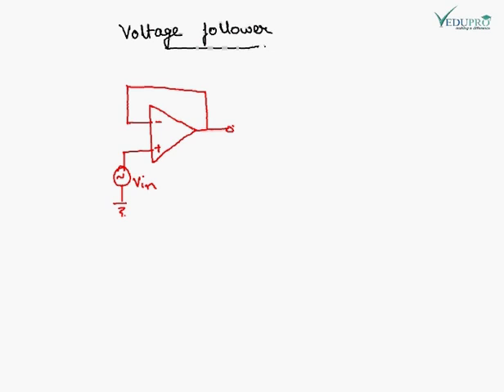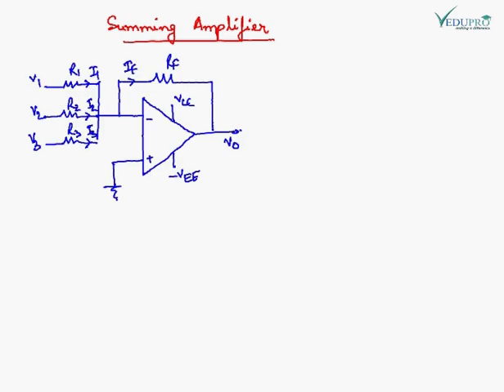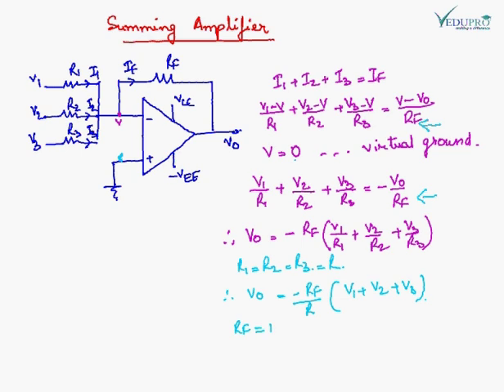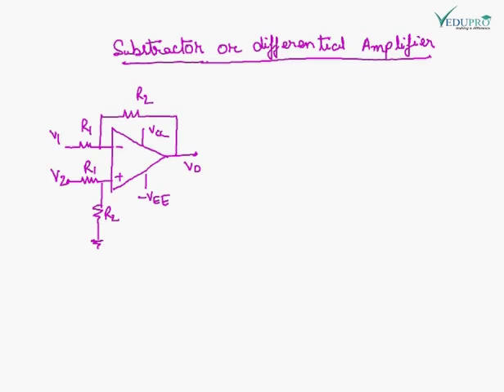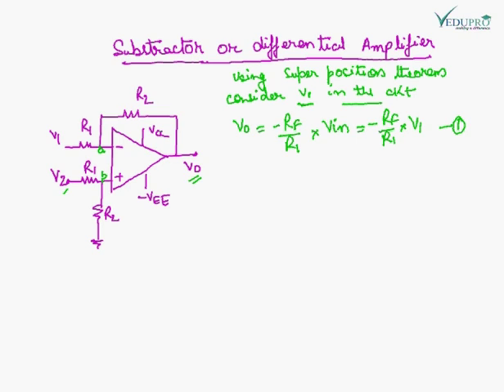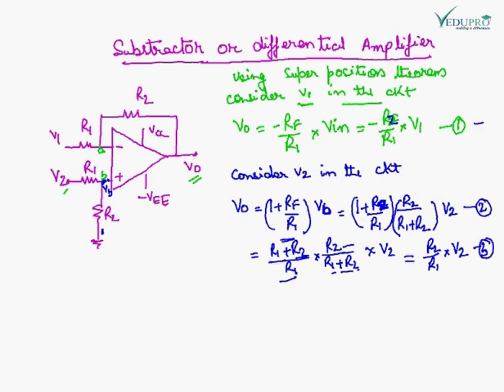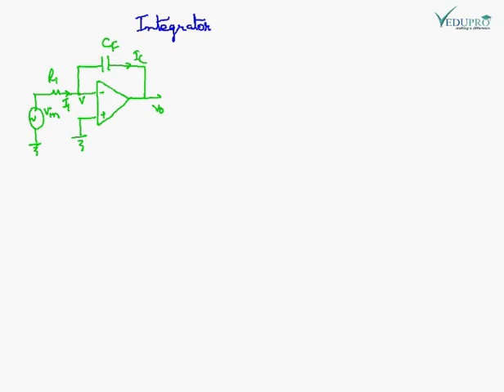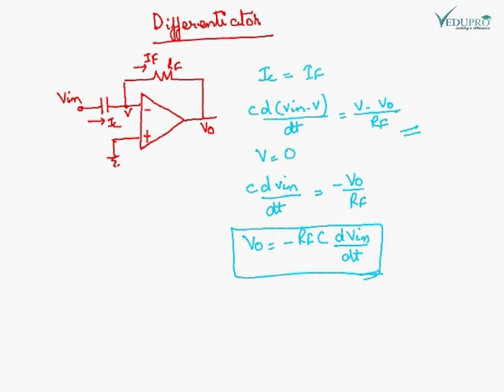Voltage Follower, Summing Amplifier, Average Amplifier, Differential Amplifier, Integrator Op-amp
VOLTAGE FOLLOWER -- SUMMING AMPLIFIER -- AVERAGE AMPLIFIER -- SUBSTRACTOR OR DIFFERENTIAL AMPLIFIER -- INTEGRATOR USING OP-AMP

Voltage Follower, Summing Amplifier, Average Amplifier, Differential Amplifier, Integrator Using Op-amp